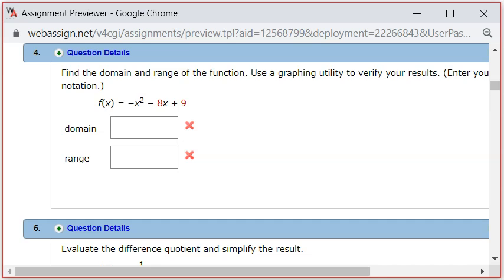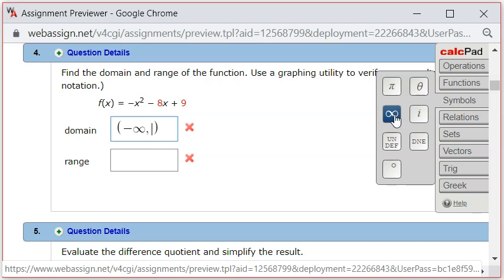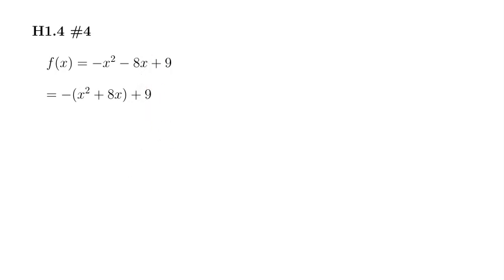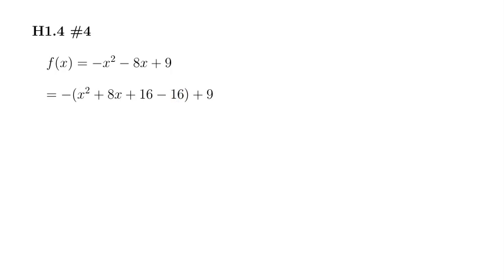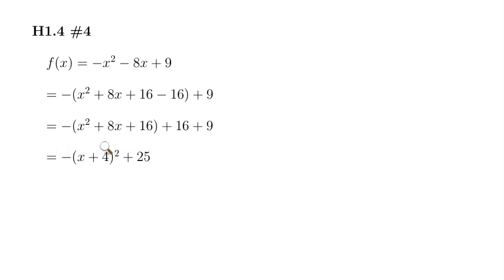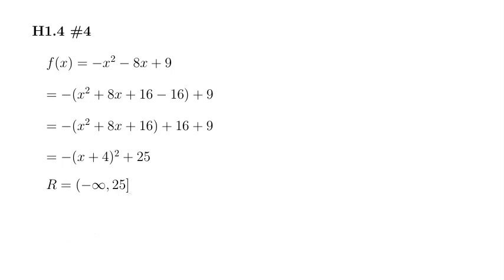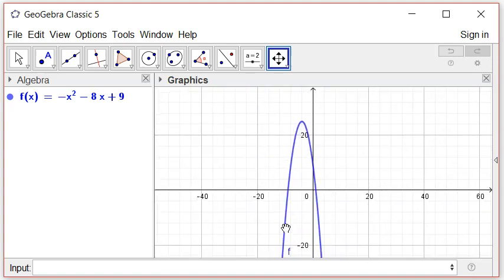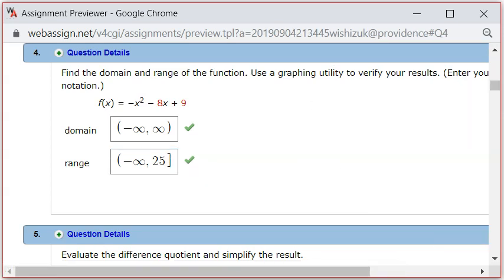How to Find the Domain and Range of a Quadratic Function (M109 H1.4 #4)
F19
Domain & Range of a Quadratic Function